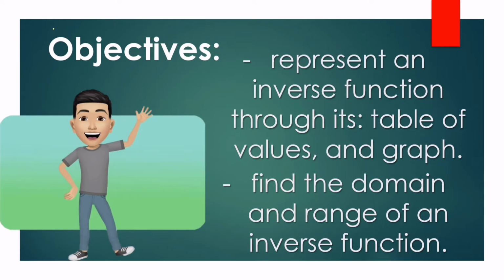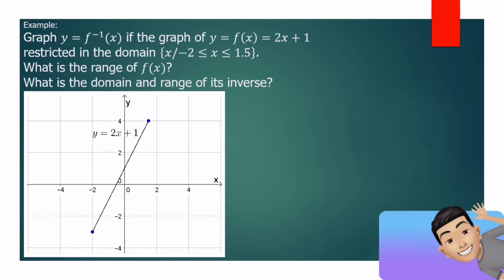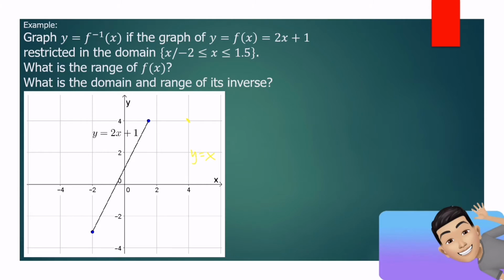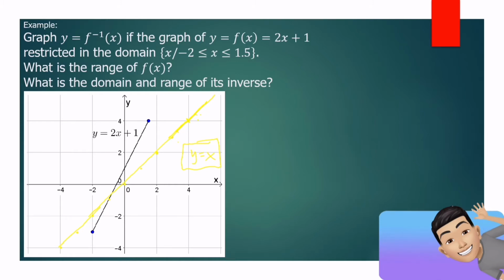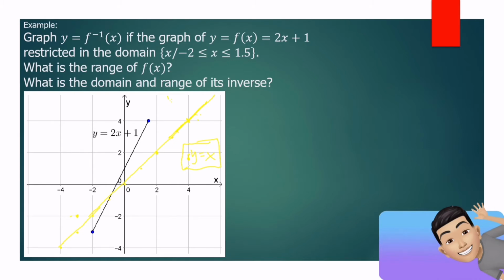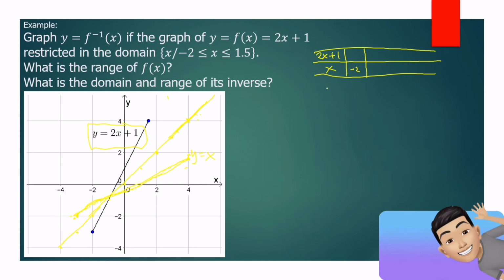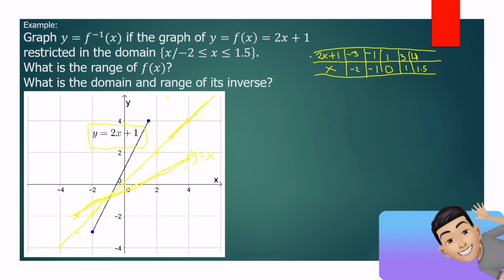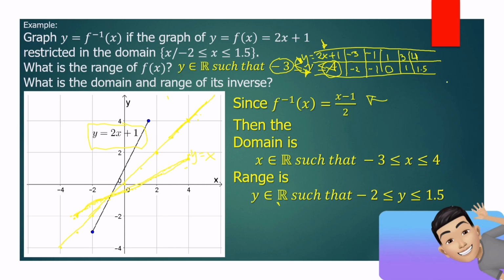Get to Know the Graphs of Inverse Functions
This video is a discussion about the graphs of inverse functions

It is based on the Senior High School MELC ( Core Subject: General Mathematics )

Let's
Figure Out

Reference:
Teaching Guide for SHS Core Subject: General Mathematics
Published by the Commission on Higher Education, 2016